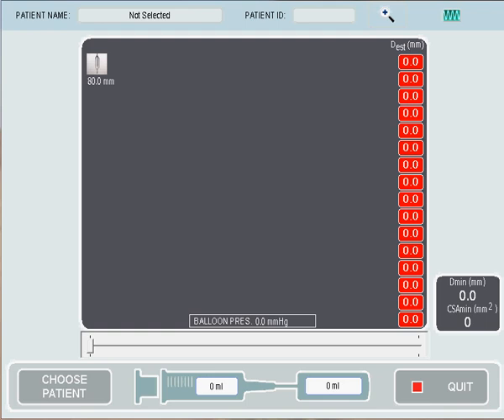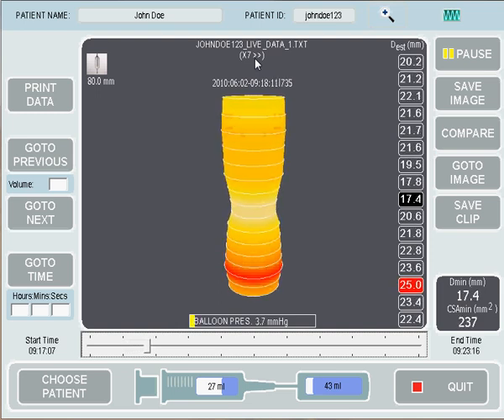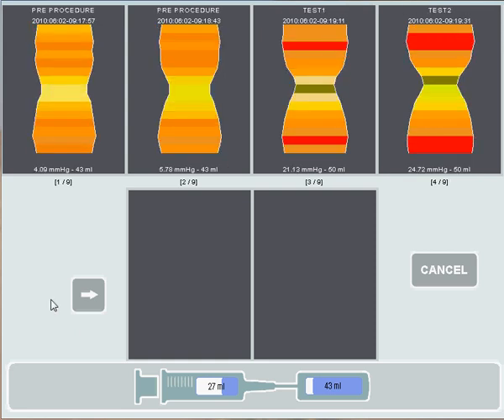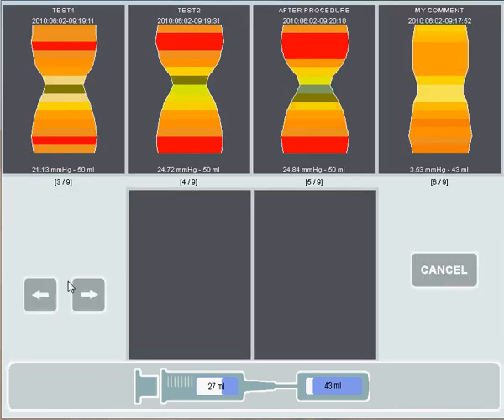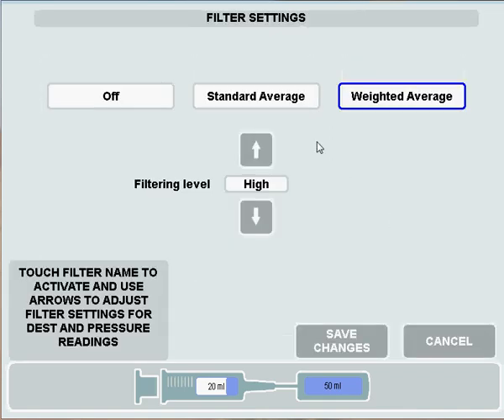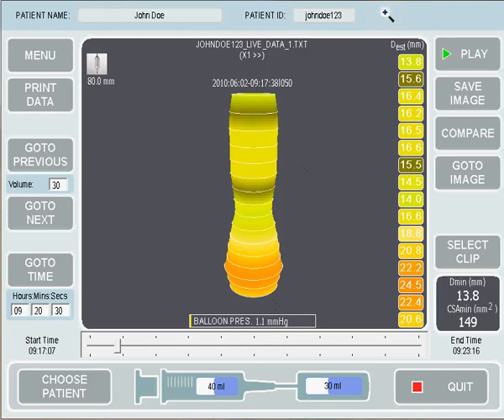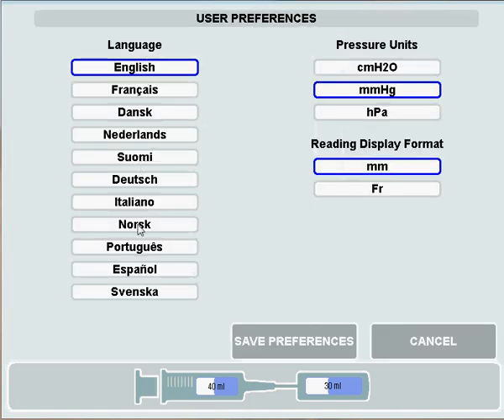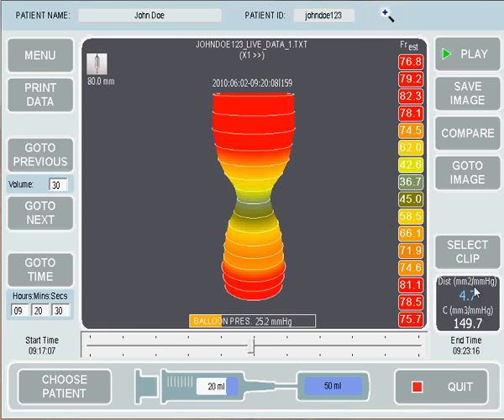EndoFLIP - FLIP Analytics Demonstration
David Nolan from Crospon demonstrates the beta version of FLIP Analytics. This is a research tool which allows a clinical researcher using EndoFLIP to playback a patient case file generated during an EndoFLIP measurement